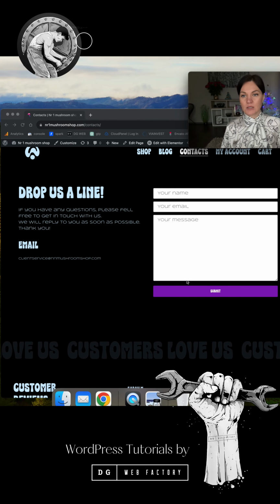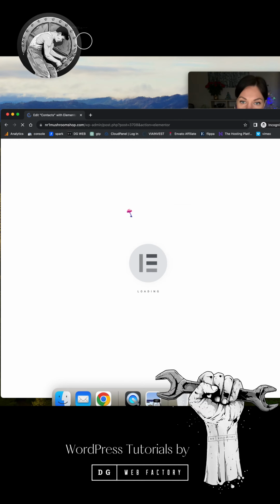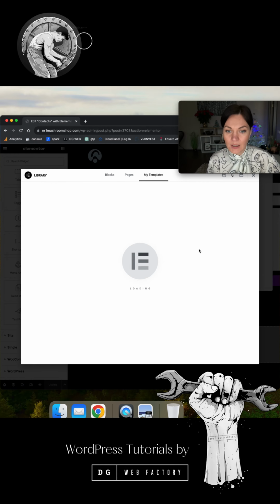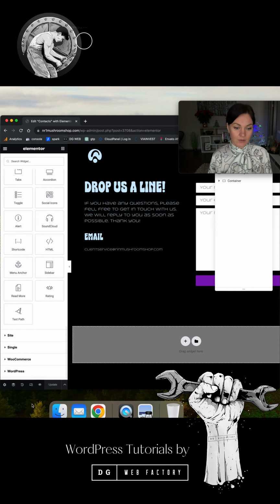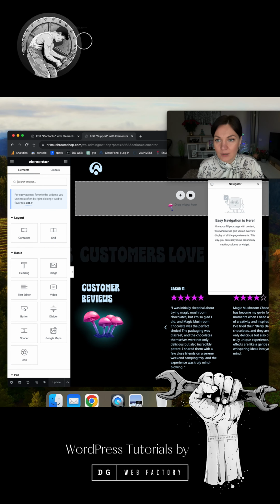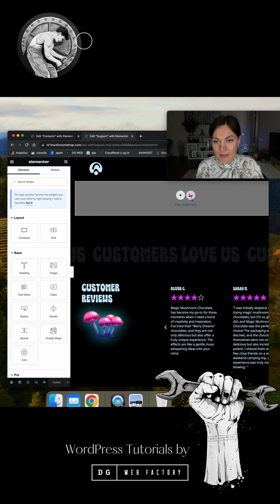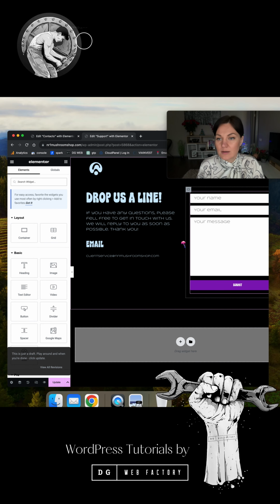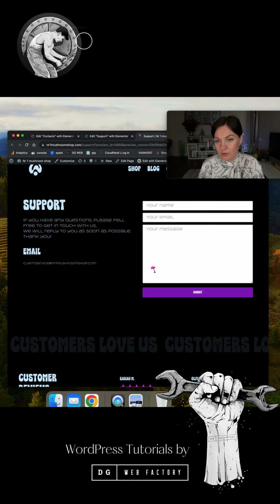How to duplicate page in WordPress with Elementor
Tutorial How to duplicate page in WordPress with Elementor page builder